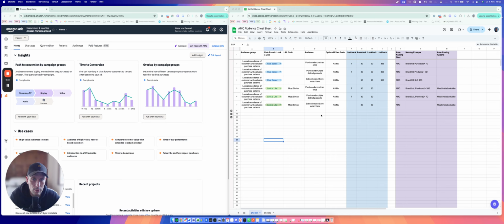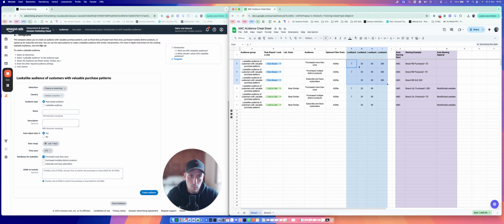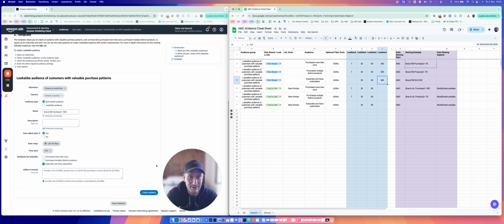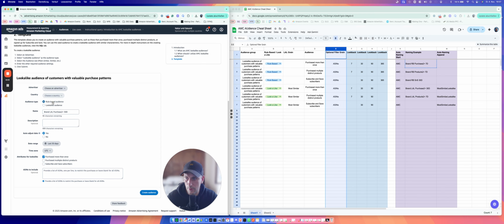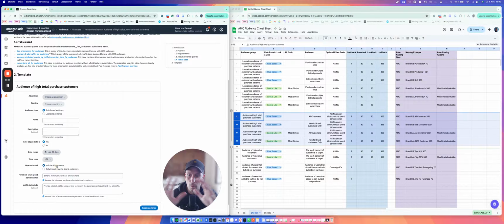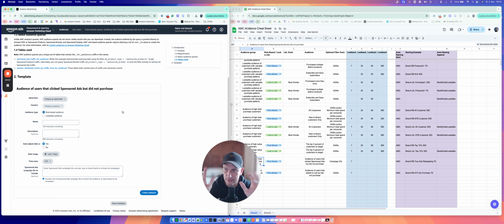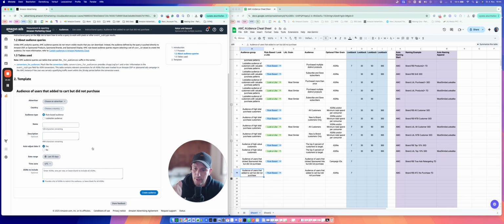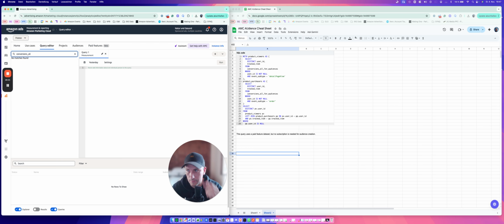AMC Audiences CHEAT SHEET: The BEST High-Value Lookalike & Retargeting Audiences You NEED to Build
Ready to unlock the full potential of your Amazon advertising? In this AMC Audiences Cheat Sheet, we break down the most valuable audience groups you can (and should) be building within Amazon Marketing Cloud (AMC).

Learn how to use different look-back windows (7, 30, 90, 365 days) and optional filters like ASINs and minimum total spend to refine your targeting.

Plus, we reveal "True Retargeting" custom audiences—a powerful strategy to target non-converting users who clicked on ads or added items to their cart, which is better than standard sponsored display retargeting!

What You'll Learn:

How to create audiences using the AMC templates and instructions.
The three key high-value purchase patterns to build lookalike audiences from (and which look-back windows to use).
The crucial minimum audience size requirement for creation (2,000 unique user IDs).
How to segment by high-value customer segments (e.g., Top 10%).
A custom SQL query for "True Retargeting" that targets detail page views without conversion.

0:00:40 Introduction to the AMC Audience Sheet & Templates
0:01:31 Group 1: Customers with Valuable Purchase Patterns
0:02:06 Why Use Different Look-Back Windows & Minimum Size
0:05:53 Lookalike Audiences: Rule-Based vs. Most Similar
0:08:43 Group 2: High-Value Customer Segments (e.g., Top X%)
0:12:47 Group 3: Retargeting Non-Purchasers (Clicks & Cart)
0:16:33 🔑 BONUS: Custom SQL Query for "True Retargeting"
The links

10% Lifetime Discount - Code: AMAZONADSRAW10